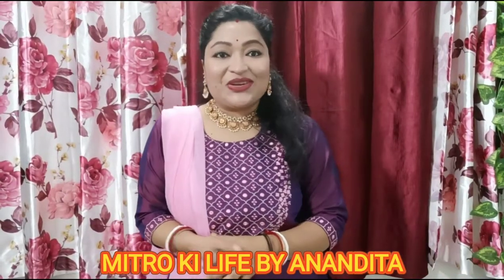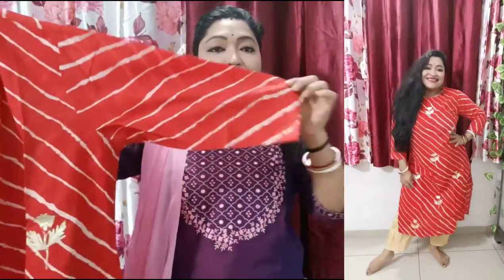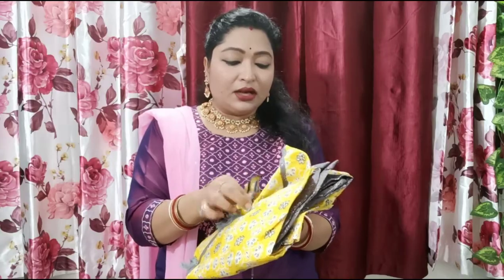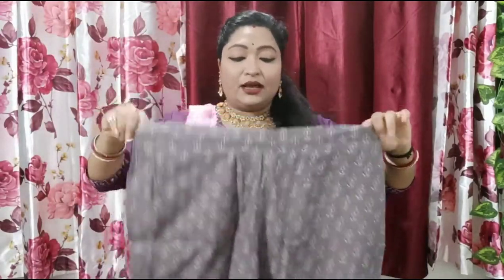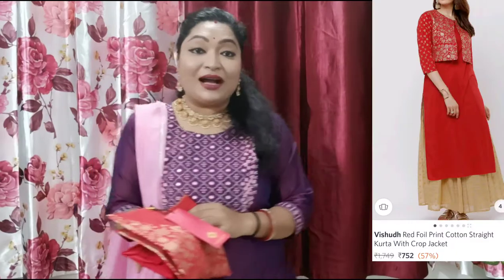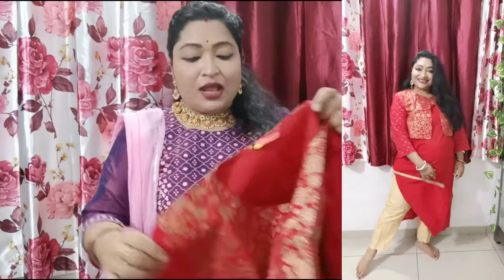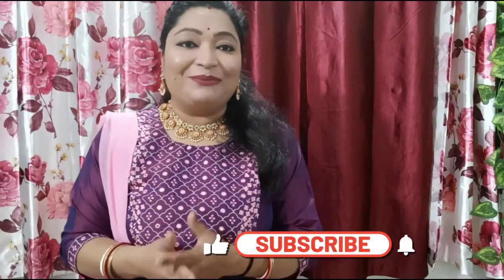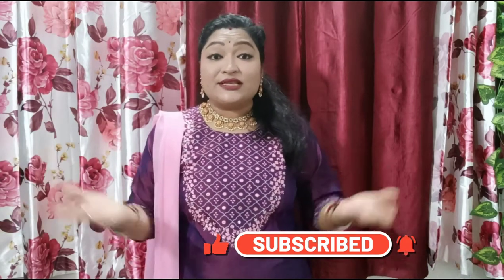Silk/cotton/layered kurti💗 Stylish n Trendy Kurtis from MYNTRA💗myntra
HAPPY SHOPPING!

YOUR ONE LIKE MOTIVATE ME 100 TIMES.

LOVE 💜
ANANDITA MITRA